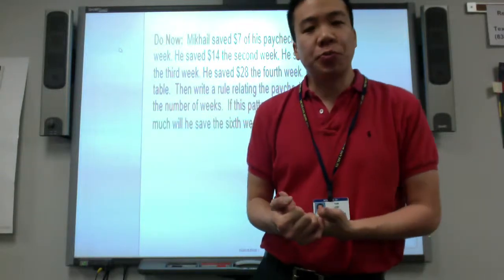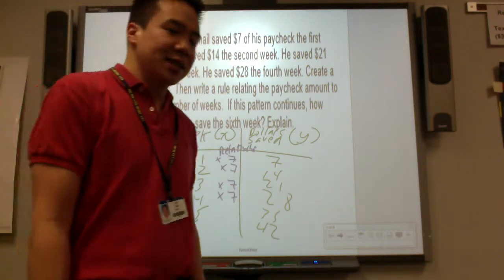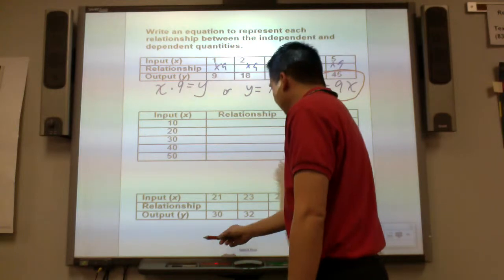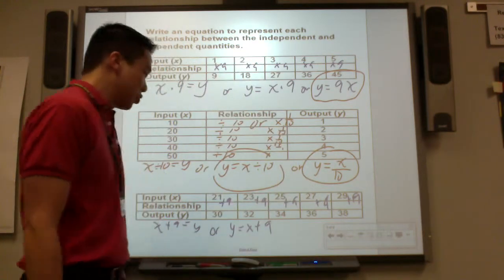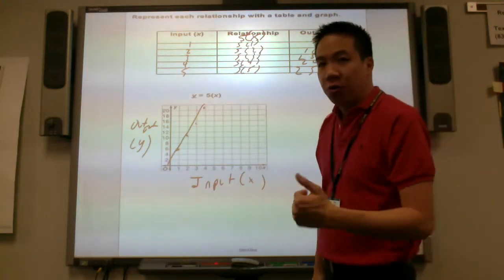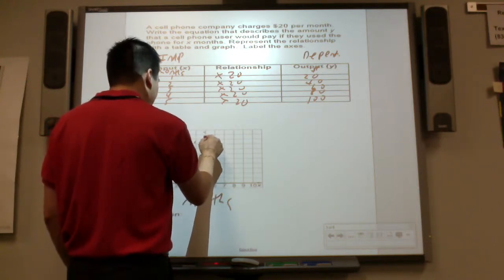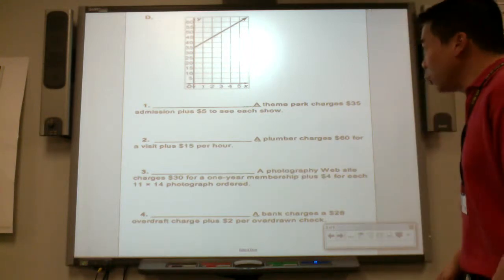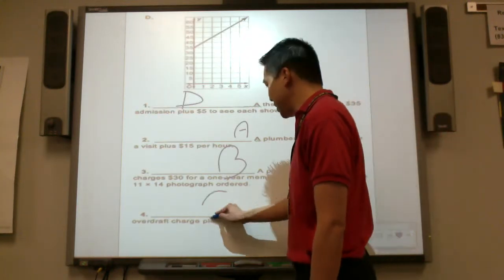Algebraic Relationships Equations